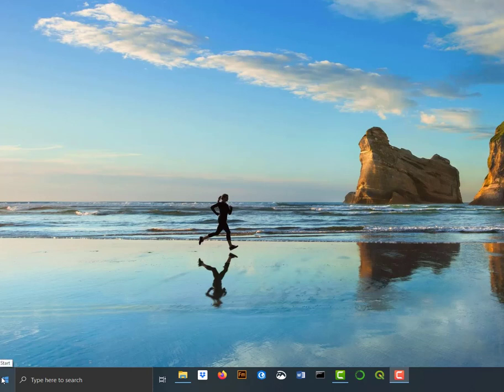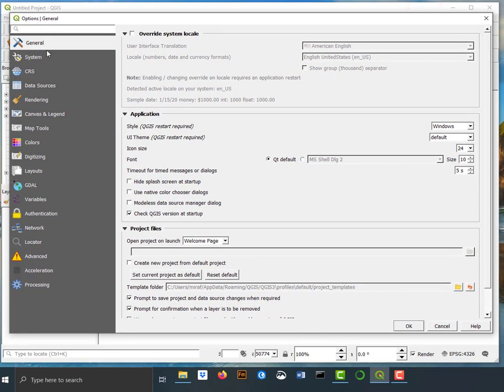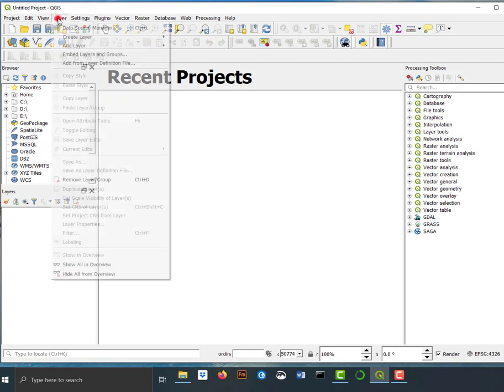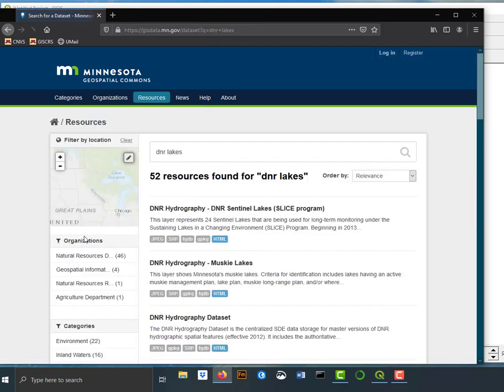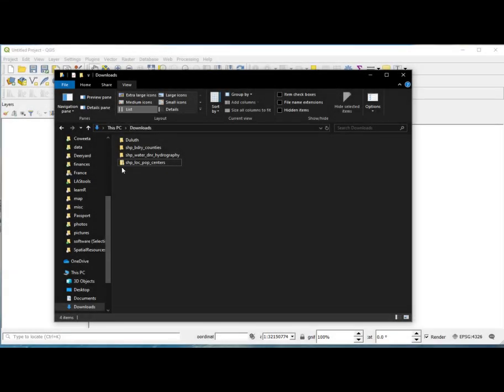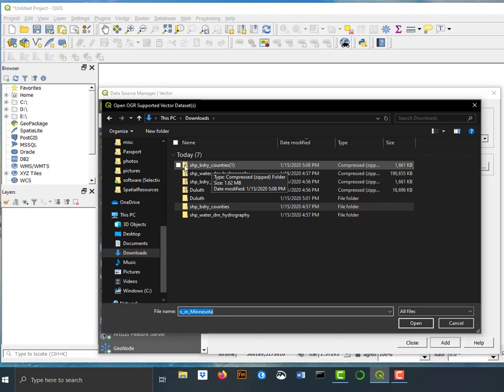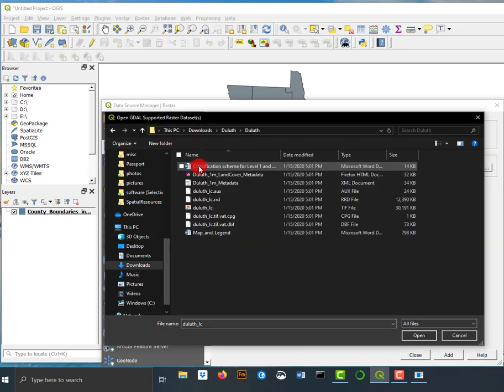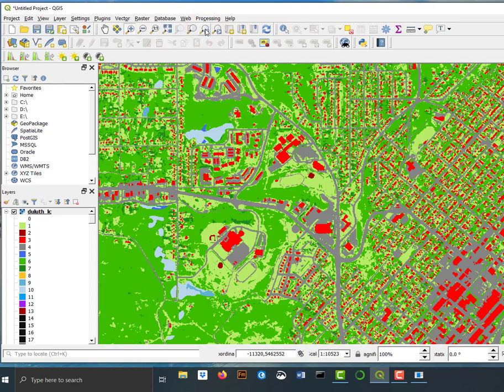QGIS3.x main window & toolbars, and example data download and display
Introduces the QGIS layout, shows how to modify font and icon size, and customize panels and toolbars, and an example of downloading and displaying data.
This video was created with version 3.4, long term release